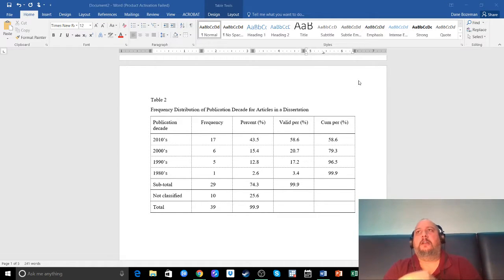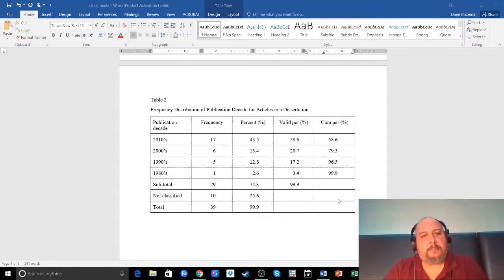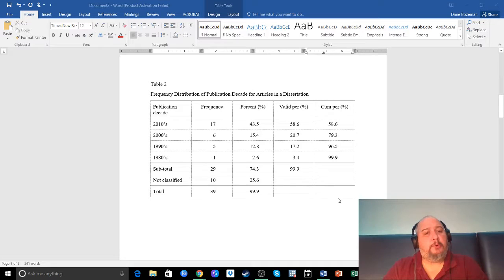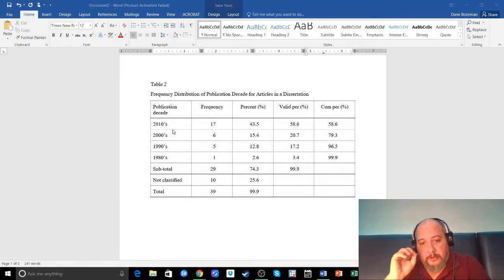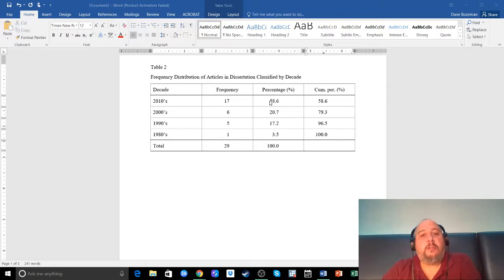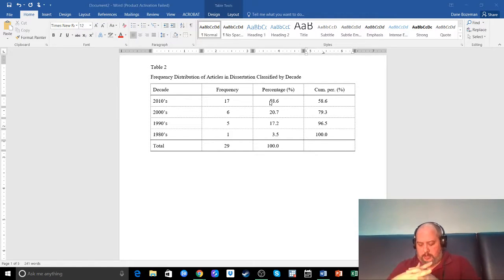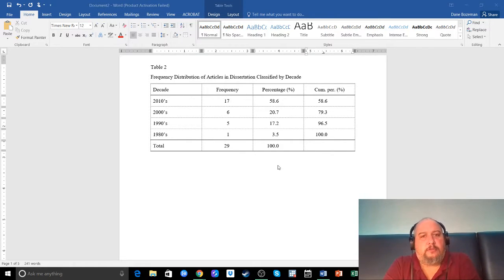Frequency distribution tables - Why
​​This video answers three questions related to the "Why" of multi-level crosstab tables: Why are these tables used?, Why are these tables ignored?, and Why are these tables useful?